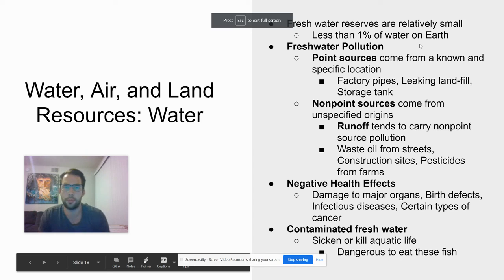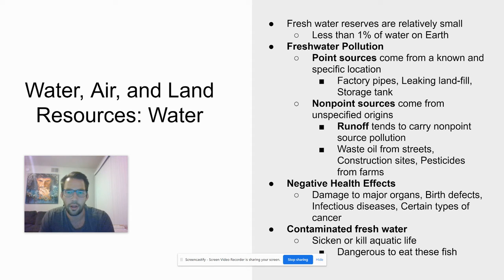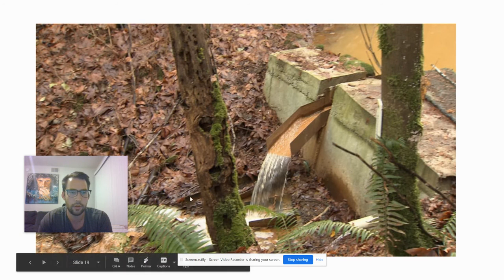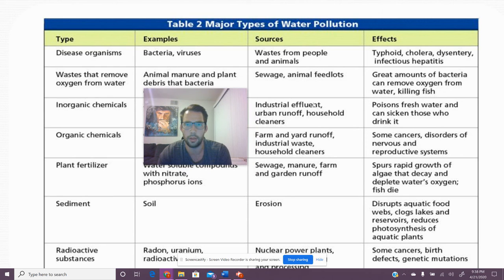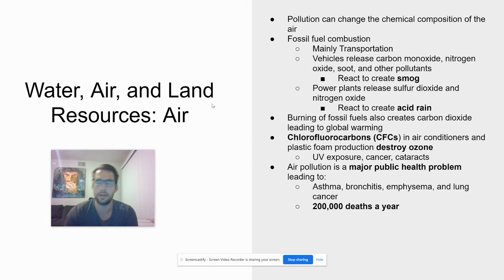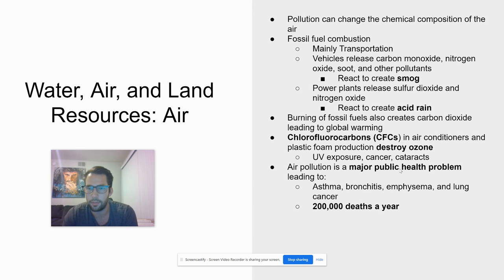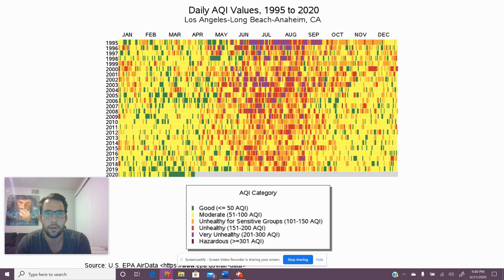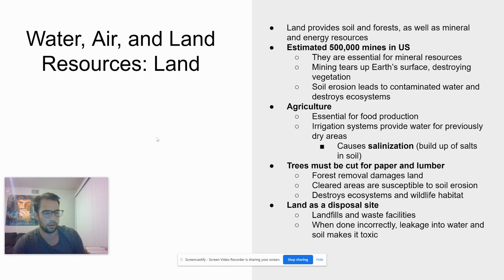Human Activity Part 3